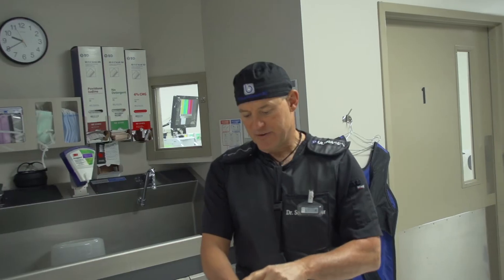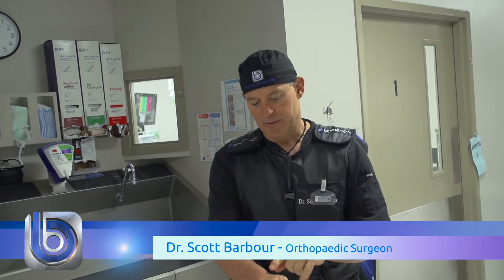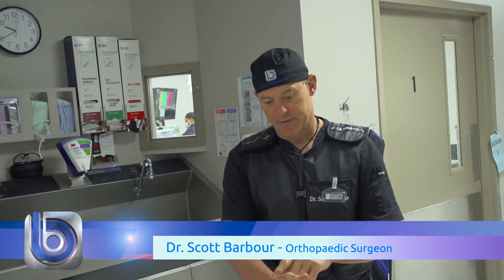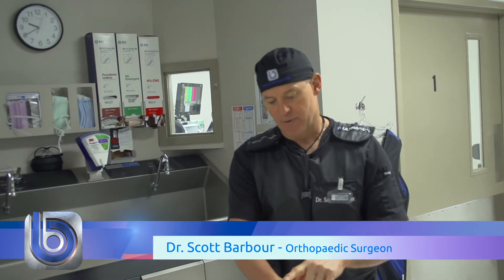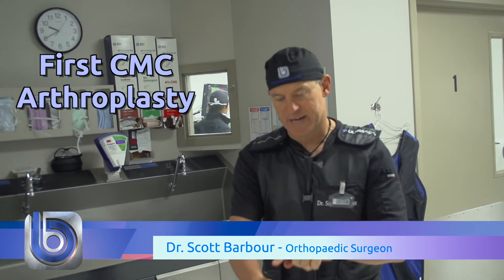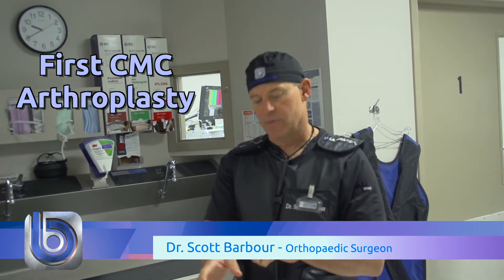Happy patient explains why you should choose Barbour Orthopaedics & Spine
🎉 Brace yourself for an exhilarating testimonial from our ecstatic patient, sharing why Barbour Orthopaedics & Spine is the only choice for top-notch orthopaedic care! 🏥🌟 Get ready to be blown away by their heartwarming story of recovery and renewal! 💪🌈 Join us as we dive into the world of bone-healing adventures and spine-tingling success stories! 🚀👨‍⚕️ Don't miss out on this uplifting journey of hope, healing, and happiness! BarbourBrigade OrthoExcellence HappyHealing 🎉👏